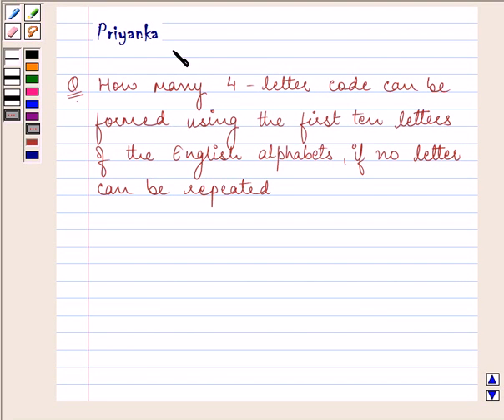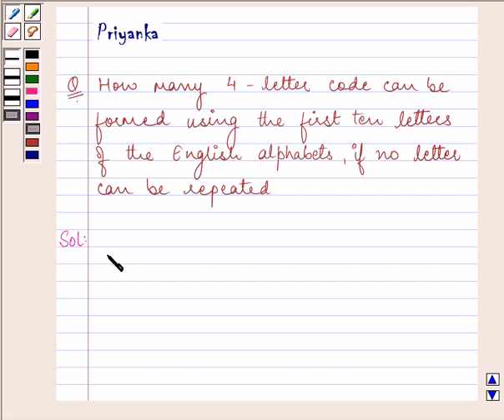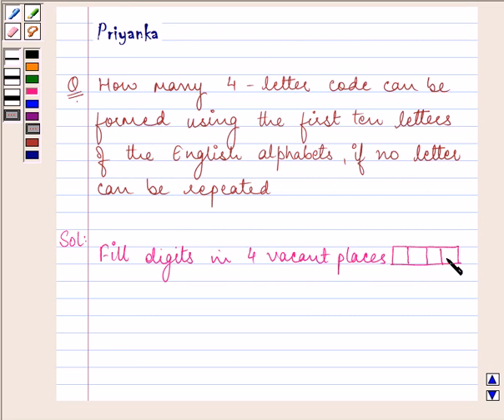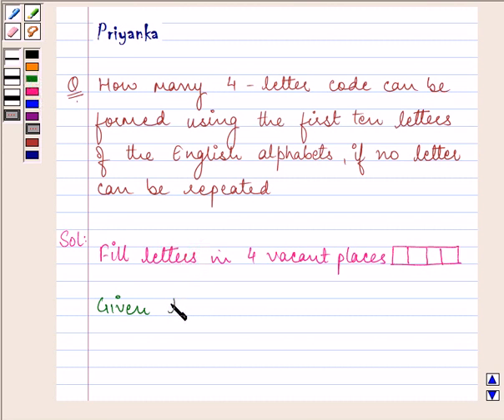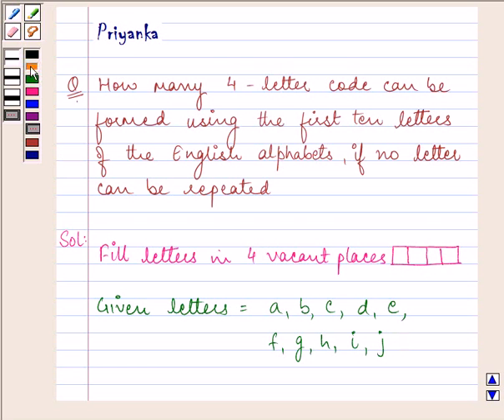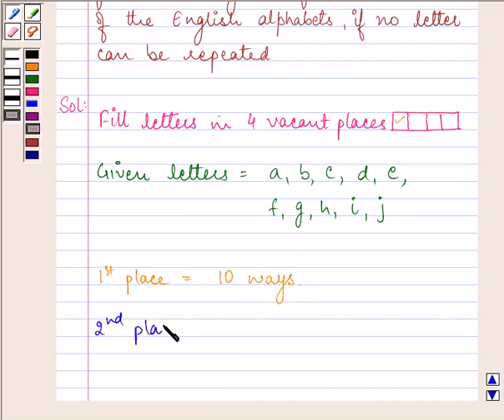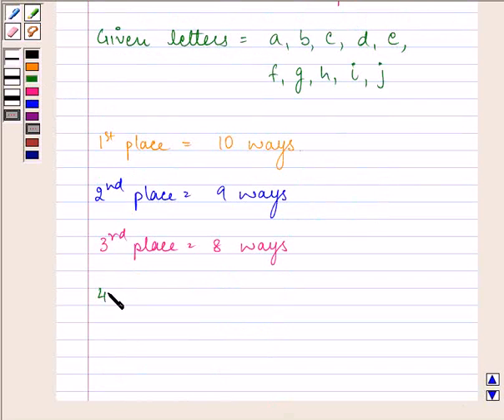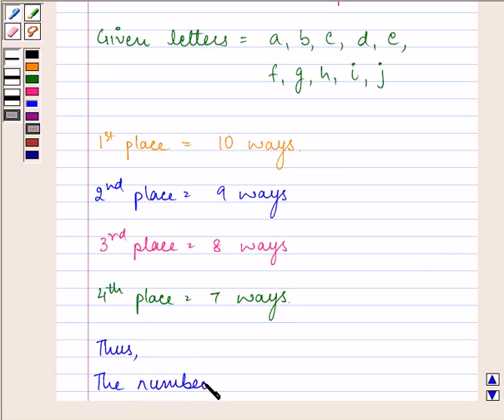Maths XI NCERT 7 7 1 3